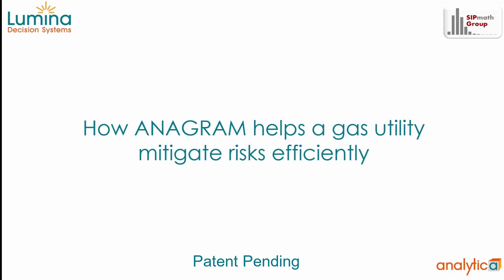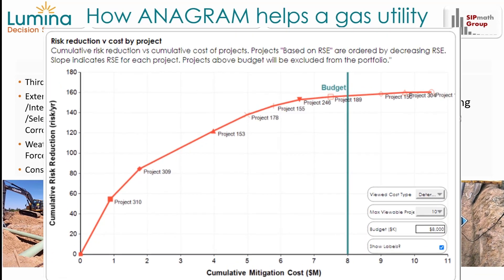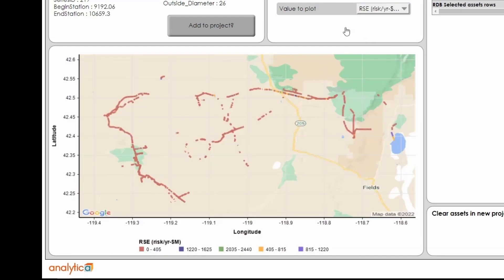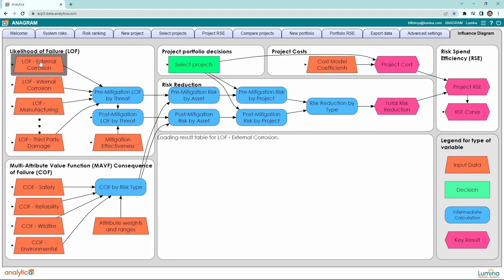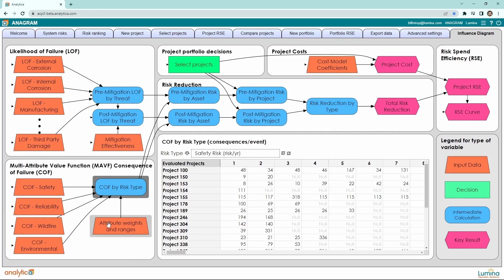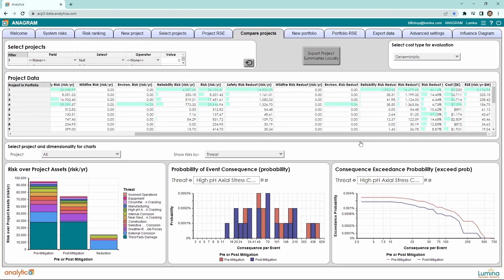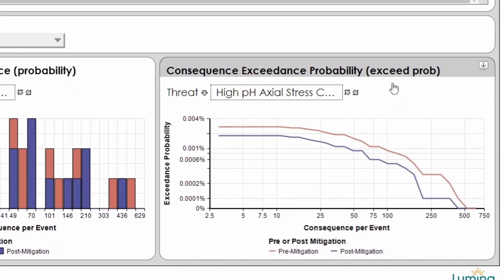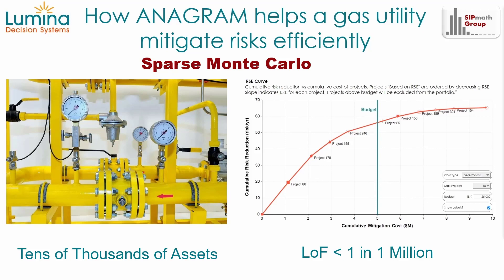Learn about Analytica's Natural Gas Risk Analysis and Management (ANAGRAM) Application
The California Public Utility Commission in concert with California’s investor-owned utilities use a framework to guide decisions. They use a Risk-Spend Efficiency (RSE) metric to prioritize mitigations that do the most to reduce risk per dollar invested. We will describe how this scheme works and illustrate its use in ANAGRAM (Analytica for Natural Gas Risk Analysis and Management), the software used to assess portfolios of risk mitigation projects for gas pipelines.